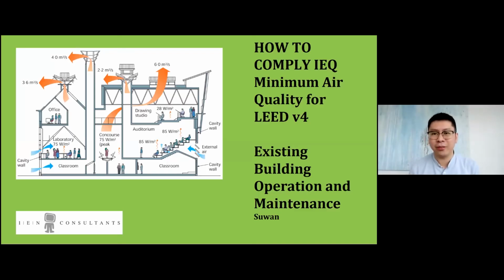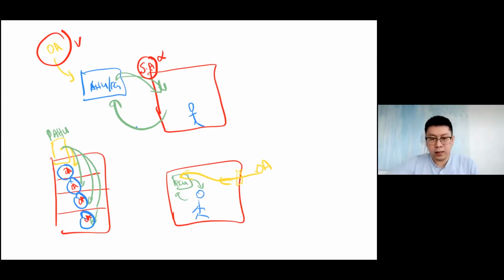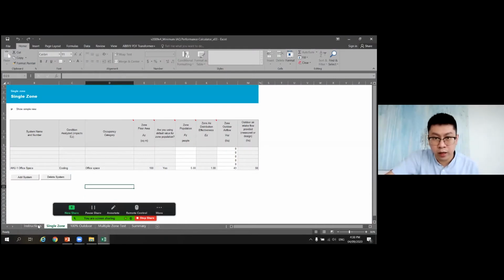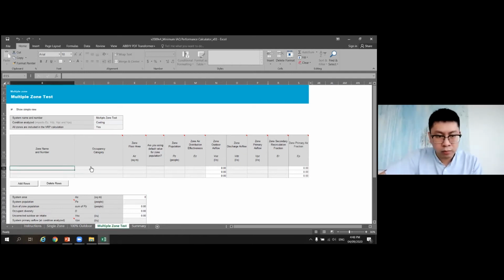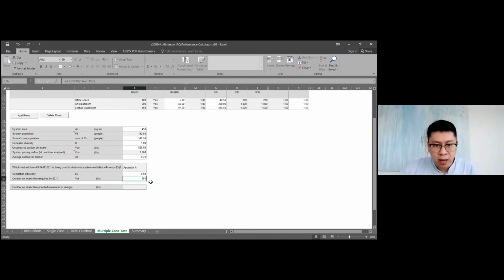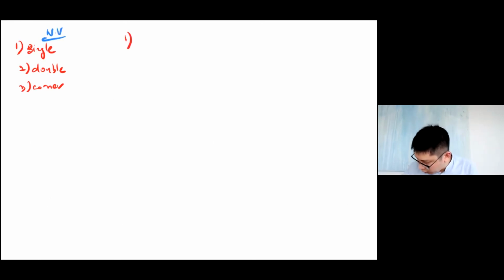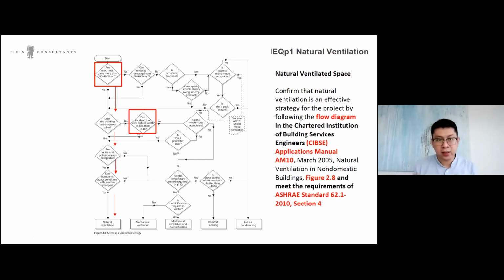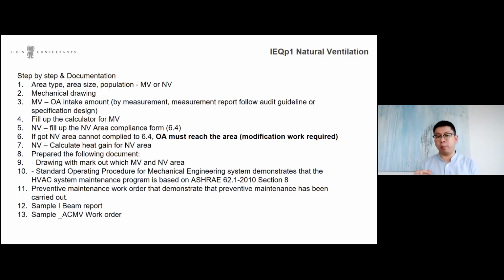LEED v4 Existing Building | IEQ Minimum Indoor Air Quality | Natural Ventilation | ASHRAE 62.1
The most challenging part of the existing building going for LEED certification is to comply with the prerequisite requirement of Indoor Air Quality which is to comply with ASHRAE 62.1.

In this video, we will learn:
1. How to comply with ASHRAE 62.1 for Existing Building
2. How to fill up the 62.1 calculator form
3. How to comply with ASHRAE 62.1 Natural Ventilation
4. How to deliver OA inside the space with various way